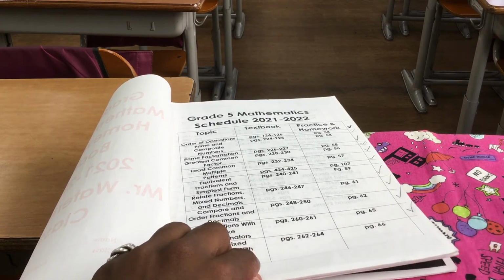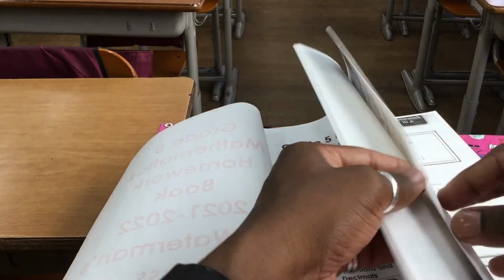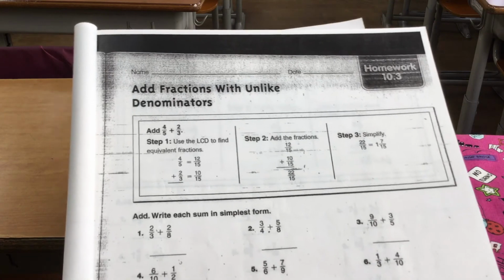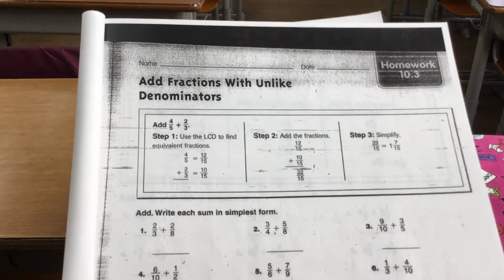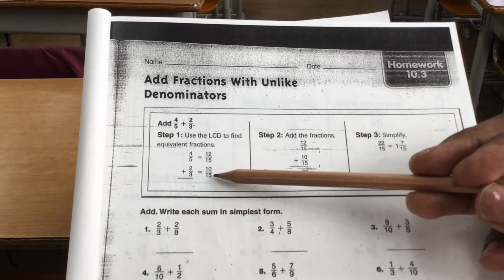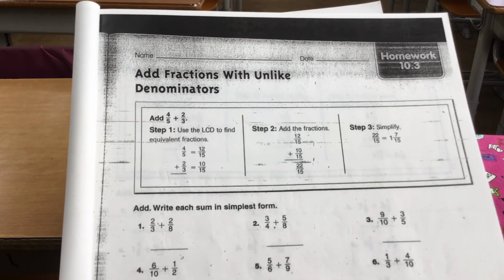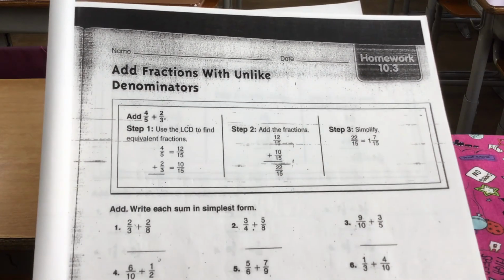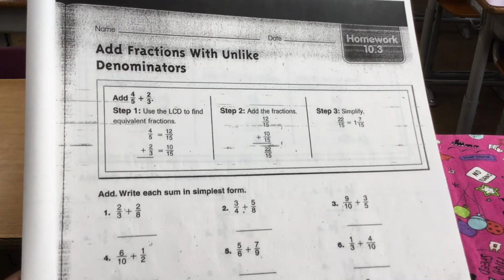Grade 5 Mathematics-Add Fractions With Unlike Denominators (August 30, 2021)